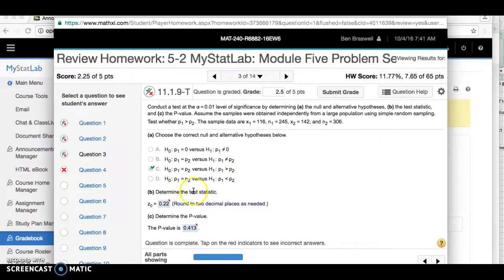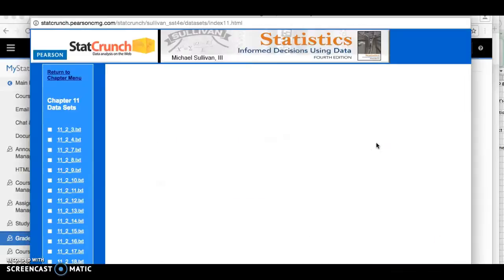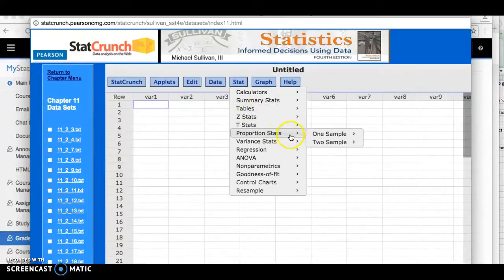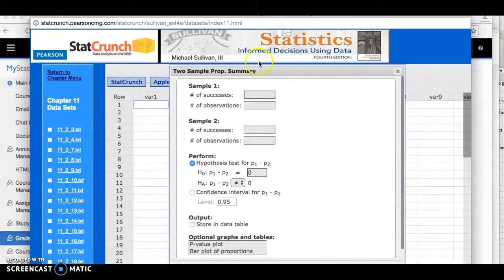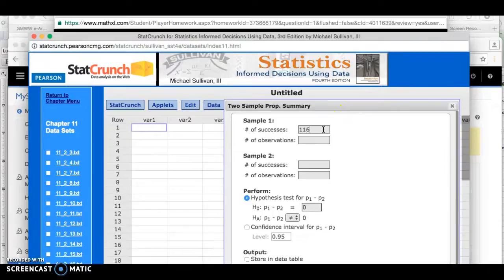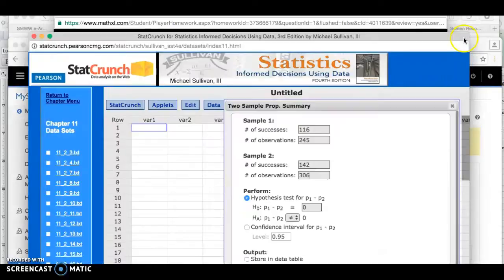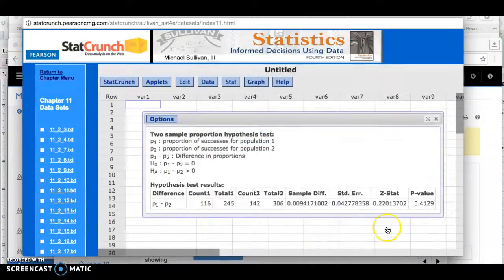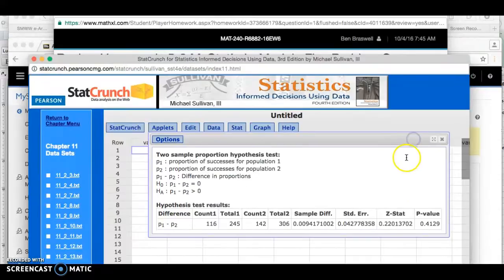Recording #1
5.2 Z-stat and P-value using StatCrunch